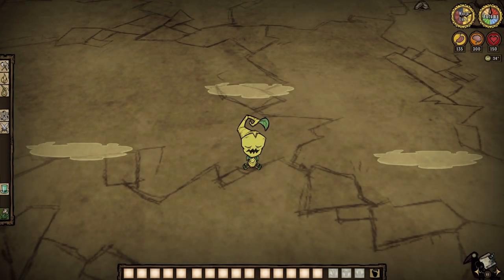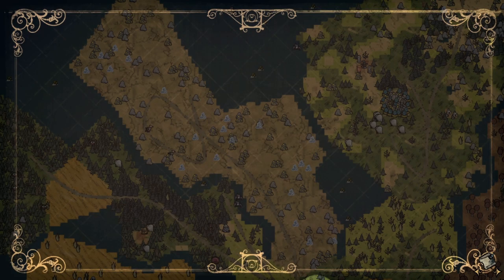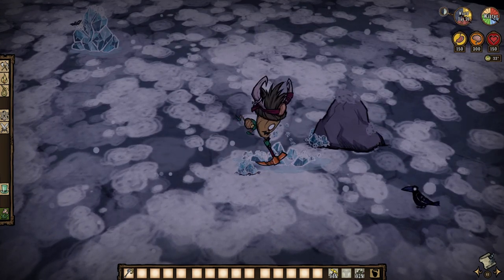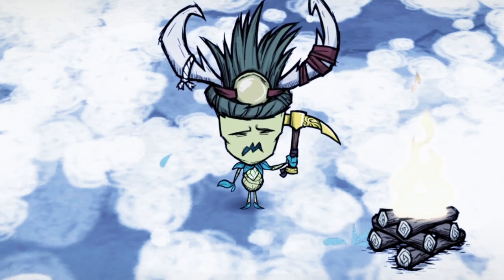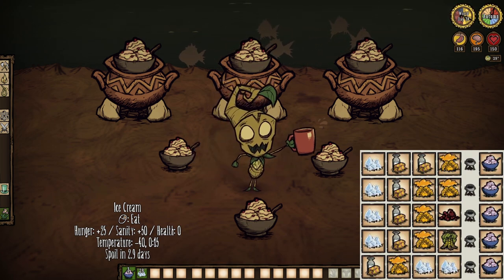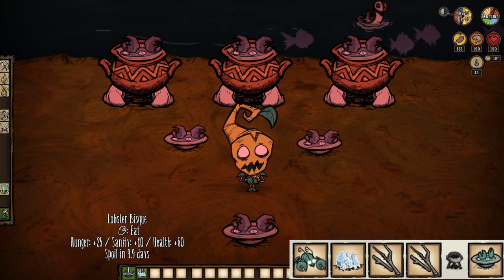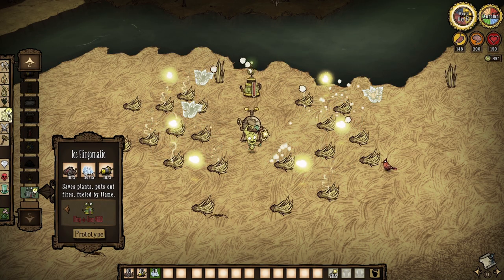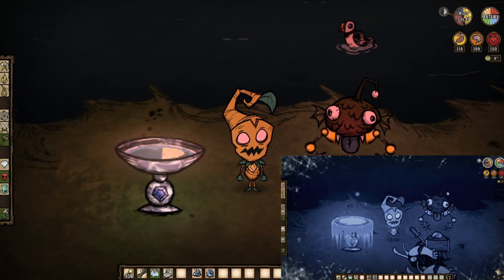Don't Starve Together Guide: Ice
Ice cold!

To Those Who Make It Possible:

MazKanata II Kyra_Blake